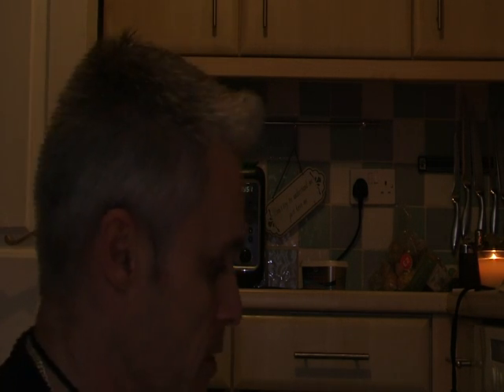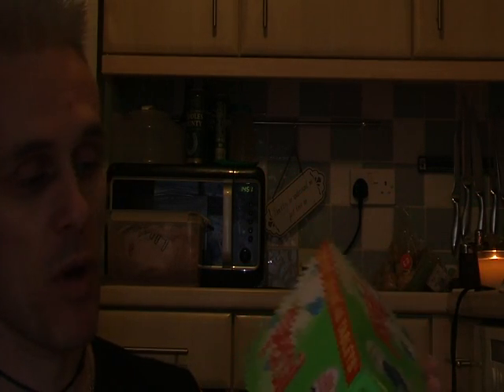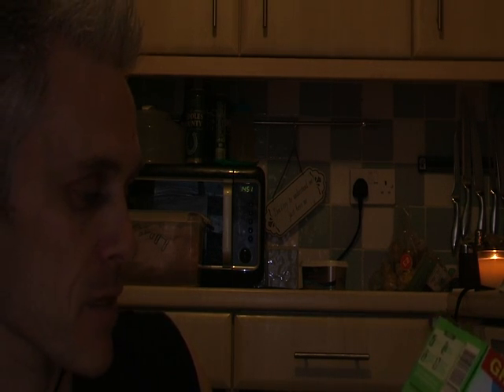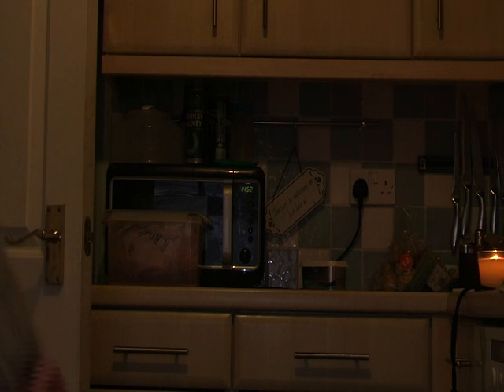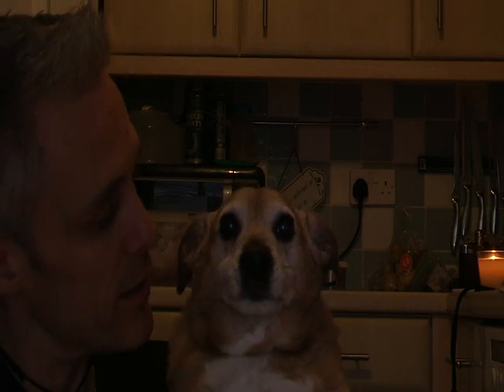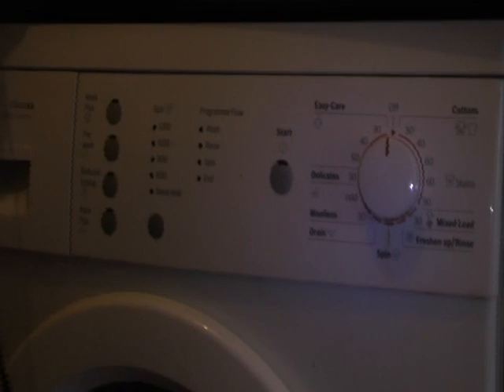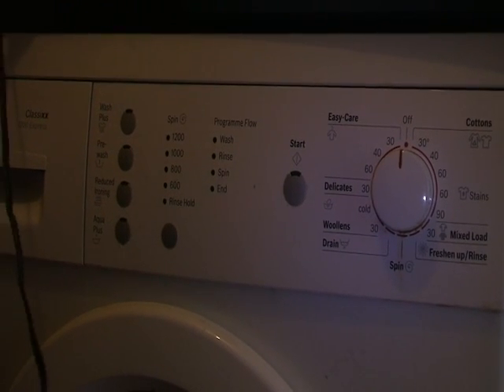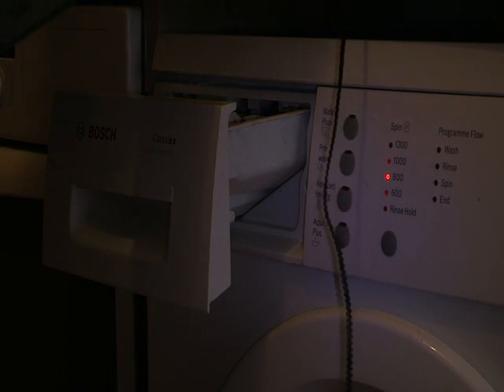Washing Machine Tanning Hides - Fox Fur Bag Part 5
This is the fifth video in a series of videos where I will show the whole process of skinning, tanning, and making a fox fur bag. In this video I explain as best I can the washing machine tanning process. As with all the animals I use they are road killed and where possible the meat is used as food for myself.